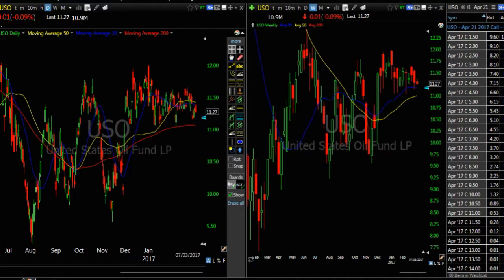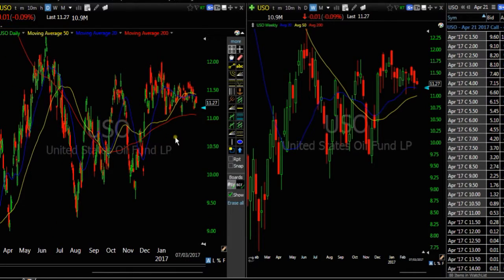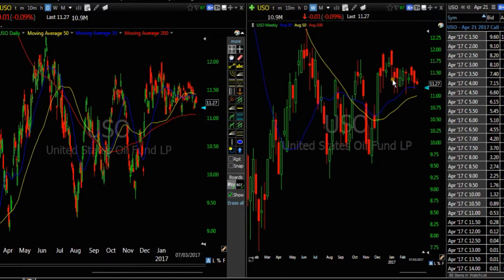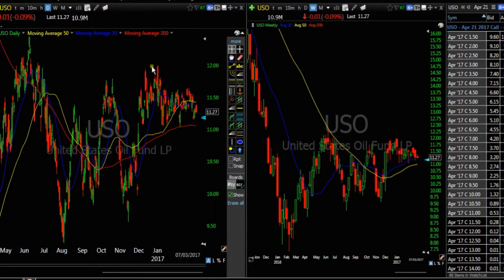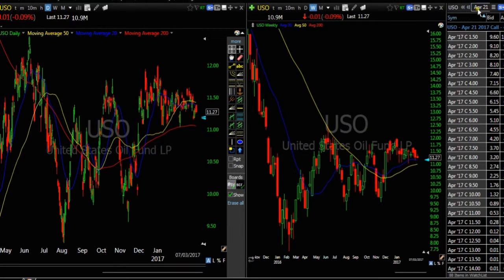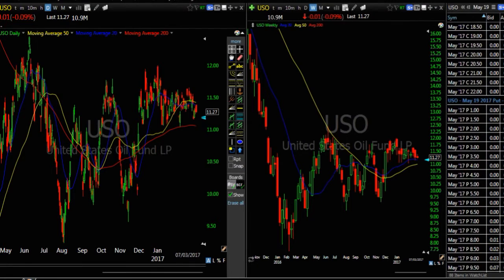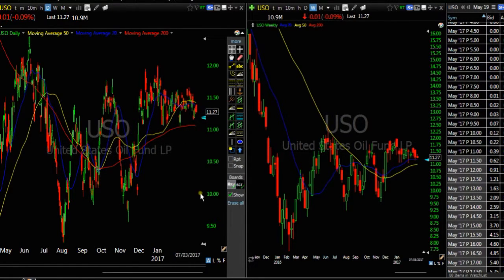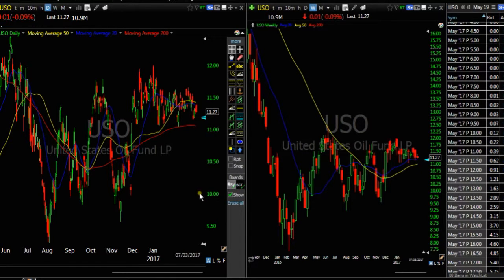Trade Alert on USO 8 March '17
This trade yielded a profit of 100% in less than a week - see the follow up video

Go to tradingwithzach.com and join our mailing list.

Members will receive trade alerts, and will learn how to trade the markets, using options.  Stop the market taking money form you, and start taking your money back from the market.